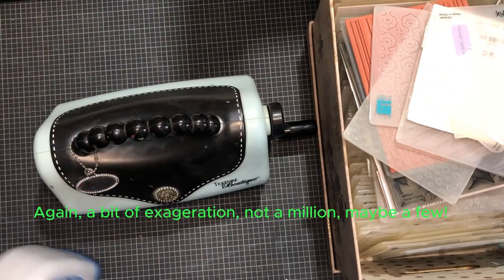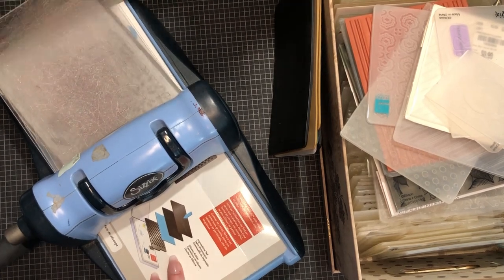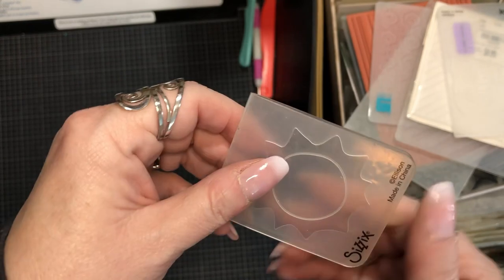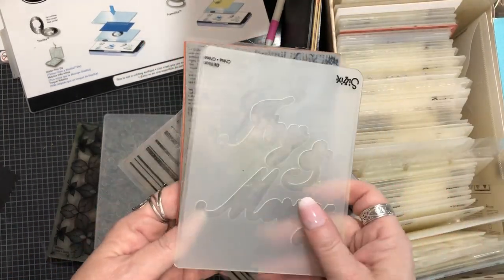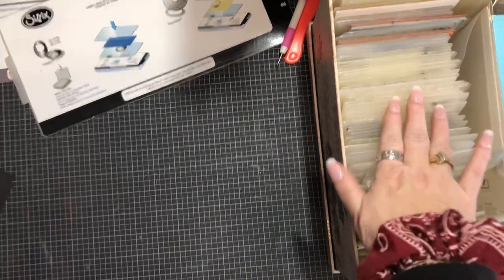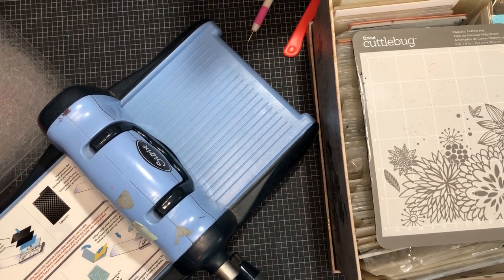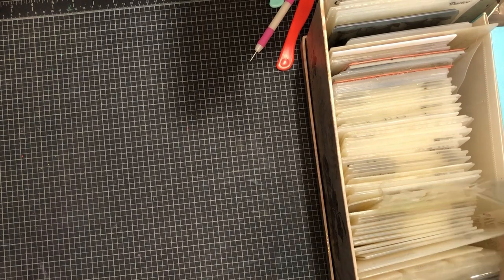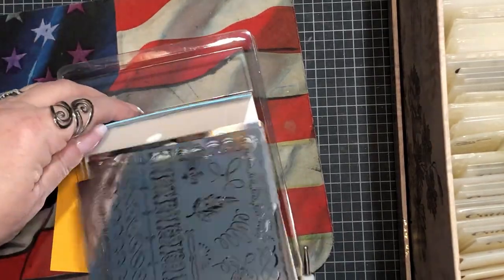Embossing Folders Explained by Me ;) UMMM....Wow are you in trouble!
Watch as I attempt to show how do emboss with folders.  I hope this helps someone.